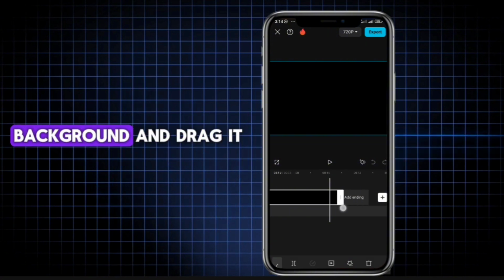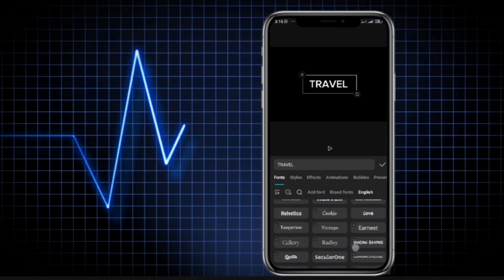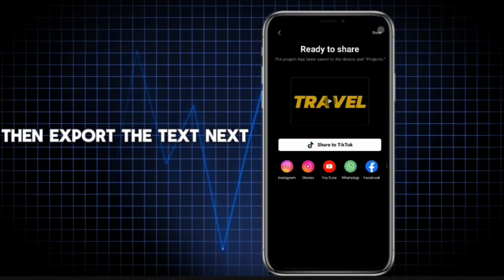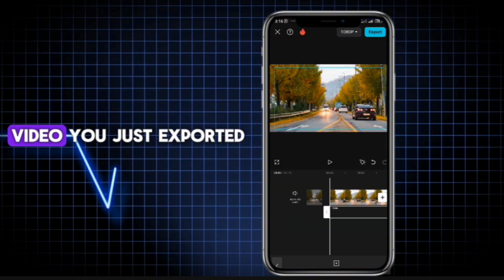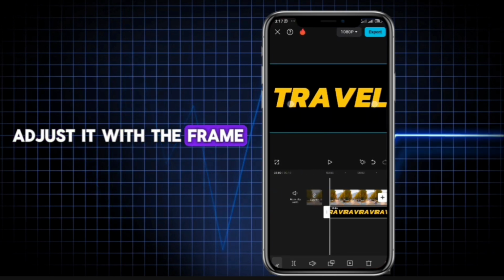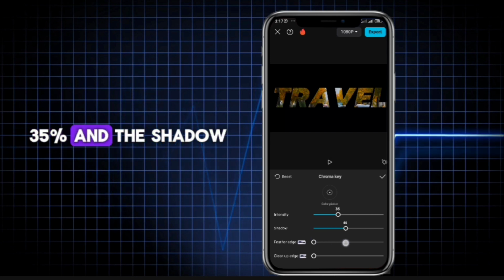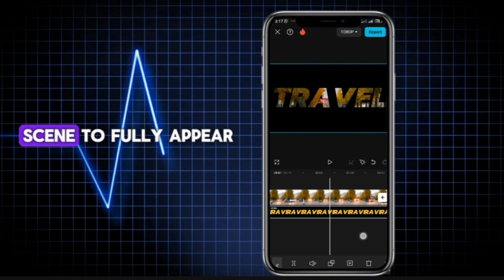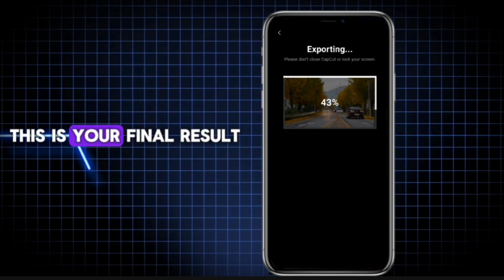Video In Text | CapCut Tutorial | Video editing for beginners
In This Video, I Will Show You That How You Can Add Video in Text Using CapCut in Mobile

In this tutorial, you will learn how to create a stunning video in text effect using CapCut, a powerful yet user-friendly video editing app. Perfect for beginners, this step-by-step guide will walk you through the process of embedding a video clip within text, adding a professional and dynamic touch to your projects. Whether you're creating content for social media, presentations, or personal projects, this tutorial will help you elevate your video editing skills with ease. Watch now and start making eye-catching videos with CapCut!

                 ________/Social Links\_________